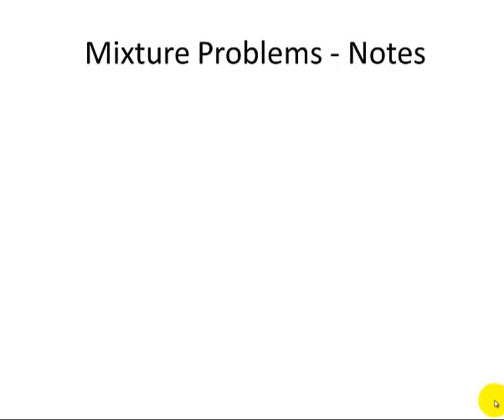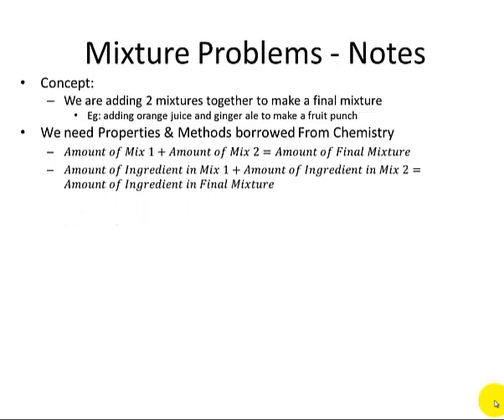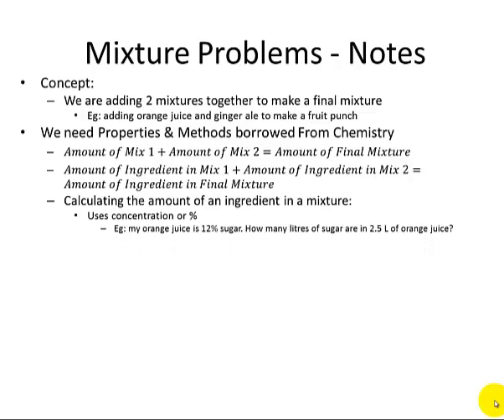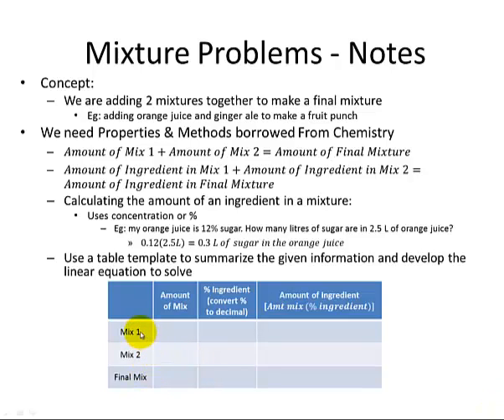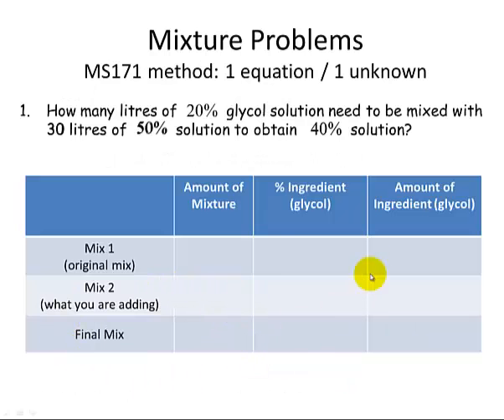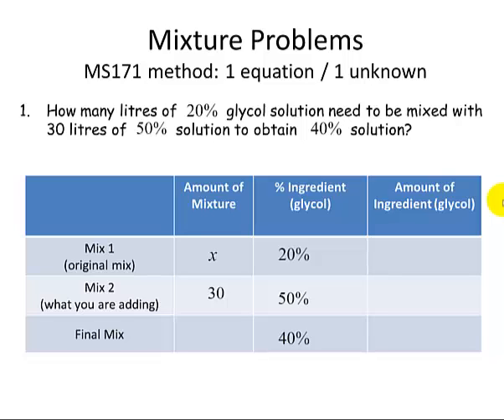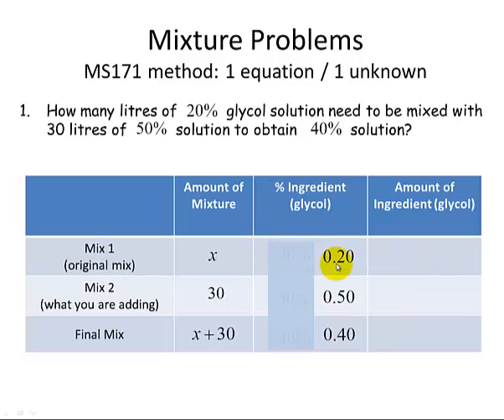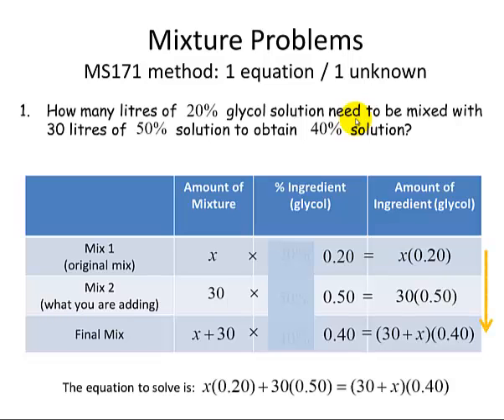Mixture Problem Linear Equation Solution Method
Provides an overview of the methods from chemistry to solve mixture problems by developing a single linear equation.